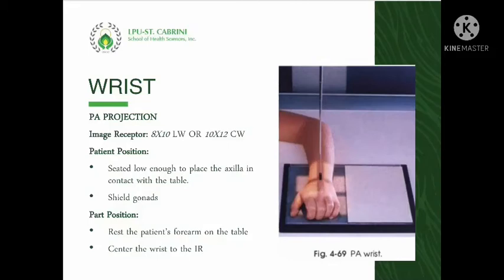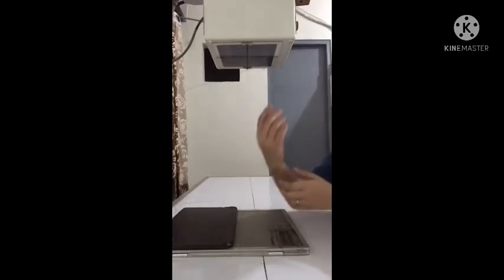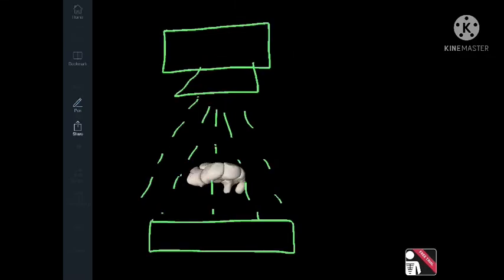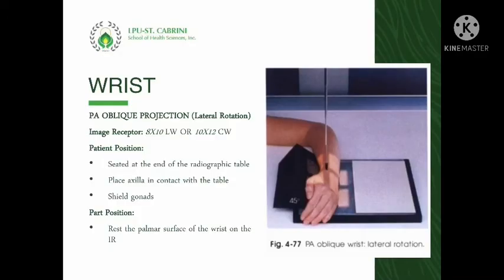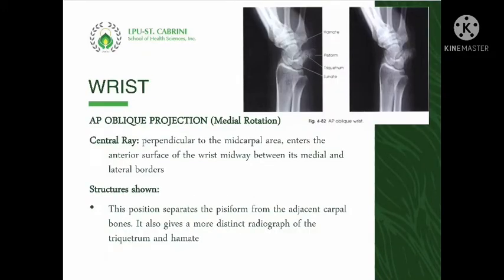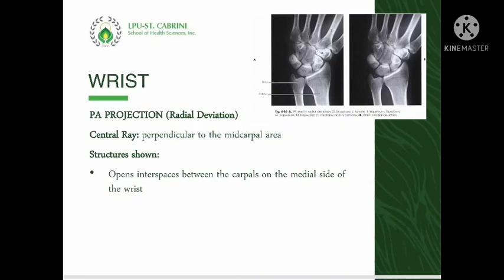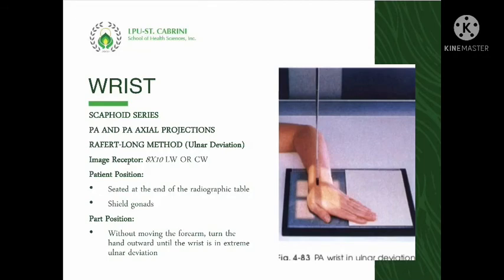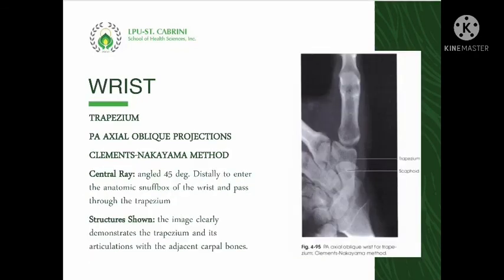PROJECTION OF WRIST